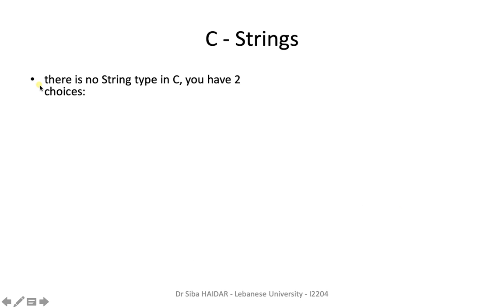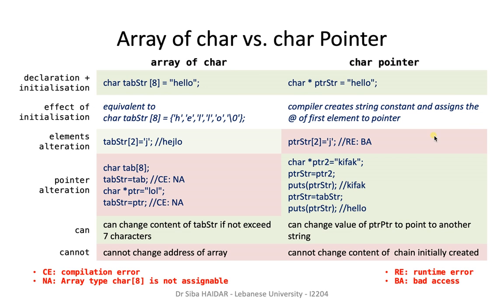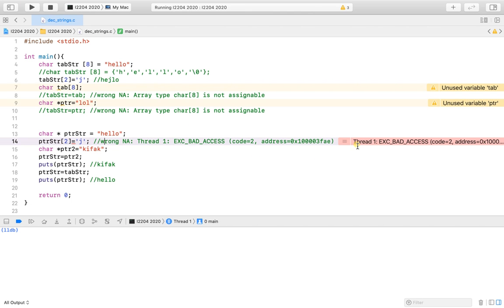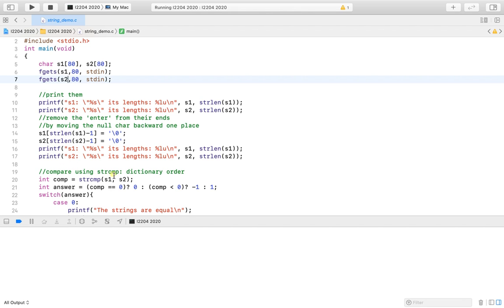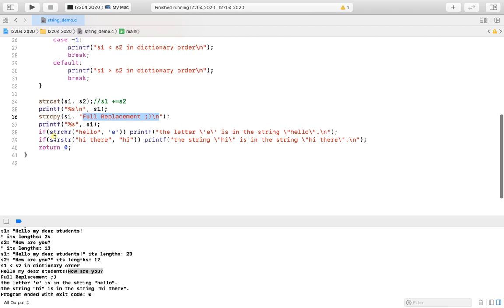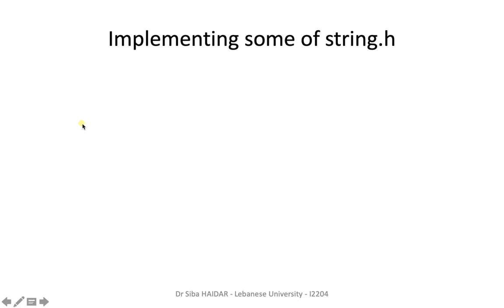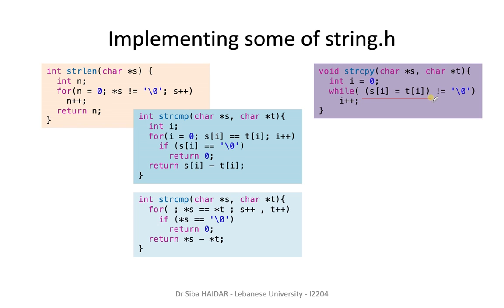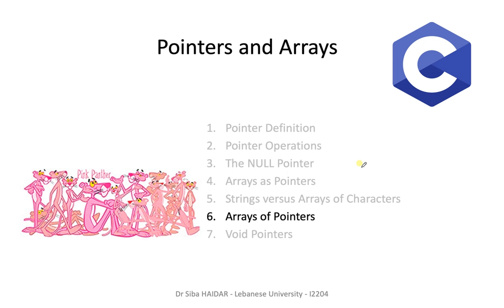C – Strings versus Arrays of Characters Deciphered! (I2204 ch 2 sec 5)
Video Outline:
00:00:00   Strings versus Arrays of Characters
00:00:16   C – Strings
00:03:48   Array of char vs. char Pointer
00:06:43   Array of char vs. char Pointer Demo
00:08:00   How do I decide which choice I opt for?
00:08:53   Long Strings
00:10:08   string.h Demo
00:16:13   string.h
00:18:47   Implementing strlen of string.h
00:19:26   Implementing strcmp of string.h
00:21:25   Implementing strcpy of string.h
00:24:57   while(!(succeed = try()));
00:25:59   The End

Computer Science  - BS Degree - 2nd year